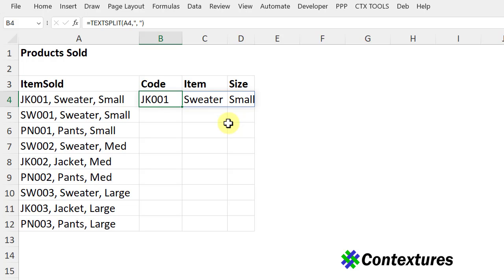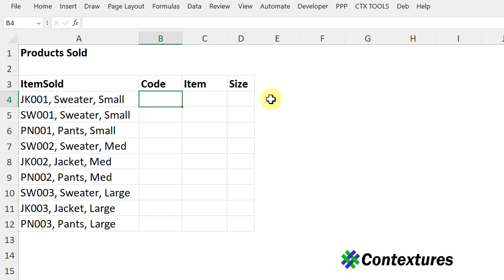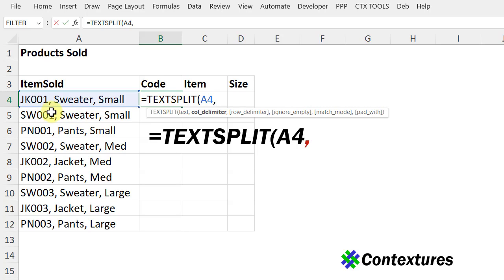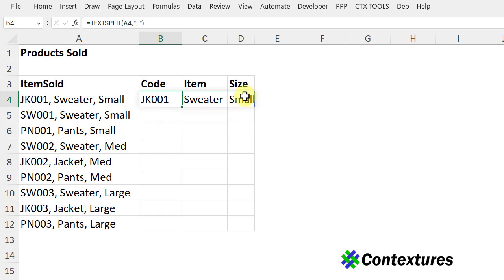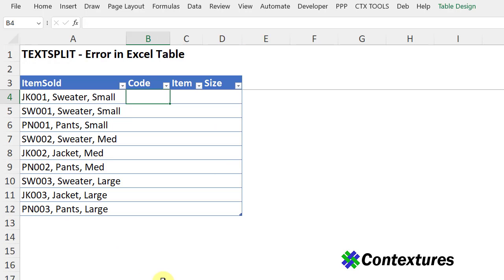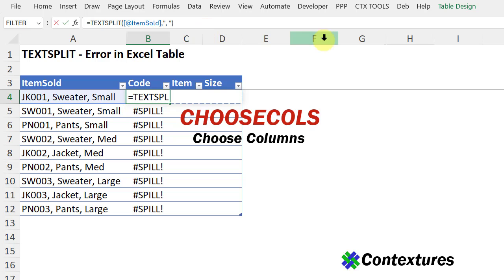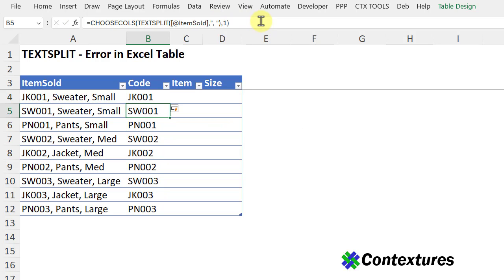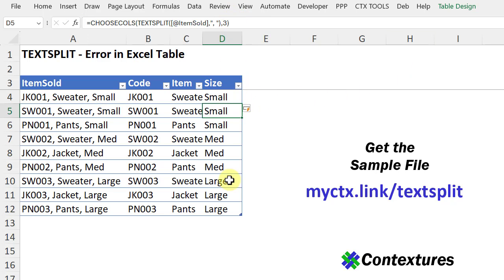Split Text into Columns with Excel TEXTSPLIT Function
✂  See how to split text strings into separate columns, with the new Excel TEXTSPLIT function.
It's like Excel's Text to Columns feature, but with formulas, so the split text updates automatically. ⚠️ Also, see how to avoid a SPILL error if you use TEXTSPLIT in a named Excel table. Note: TEXTSPLIT Function is available in Excel 365

⏰ Video Timeline ⏰
0:00 Try the TEXTSPLIT Function
1:01 Oops! TEXTSPLIT SPILL Error
1:19 How to Avoid SPILL Error